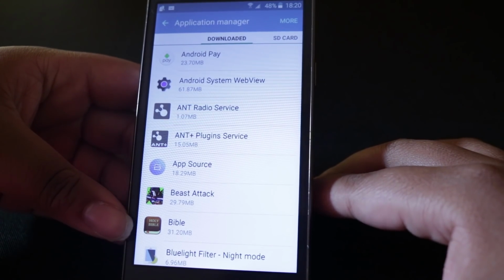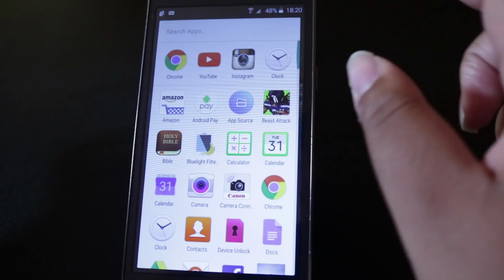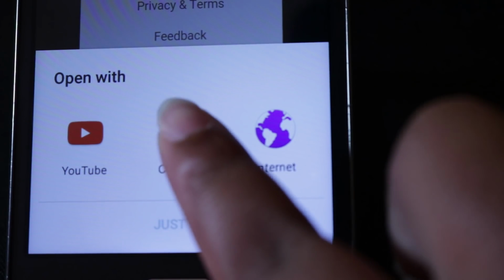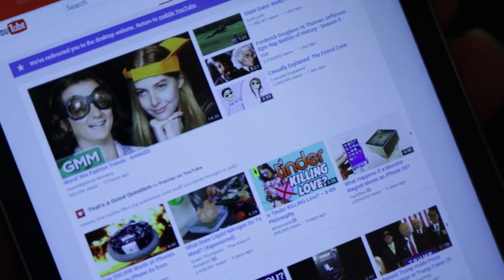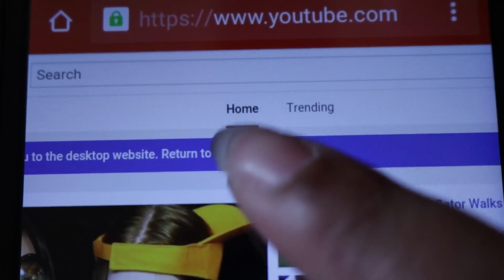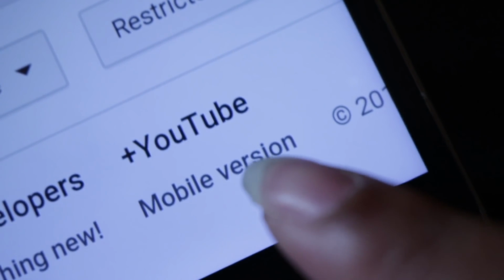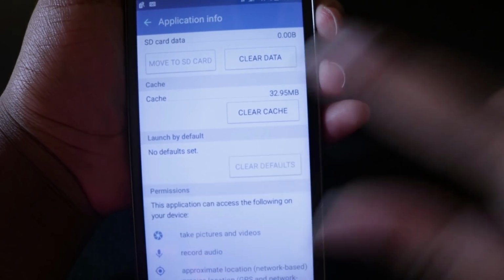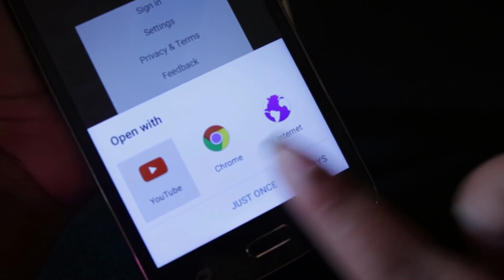How to Use Desktop Version of YouTube on Android, 2016! | SoleilTech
An updated tutorial on how to access the full-featured version of YouTube on Android devices!
{Social Links}
{Music ♫}
AMPYX & Sandr - New Colors
{Stay cool & God Bless}